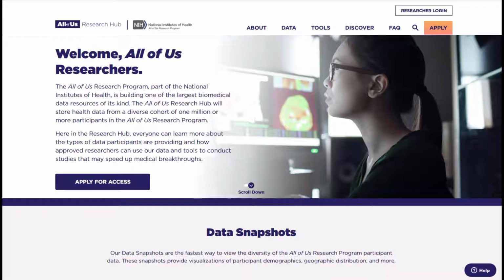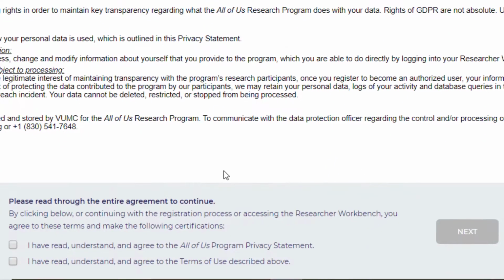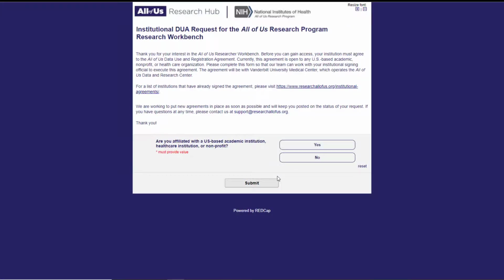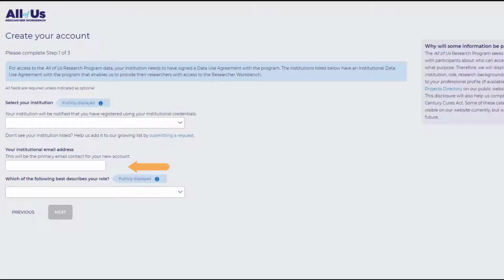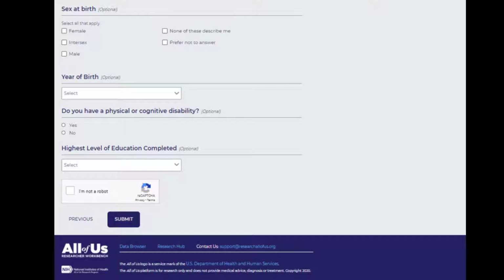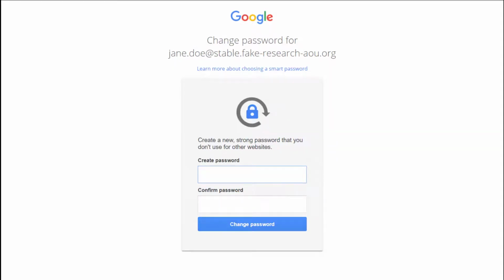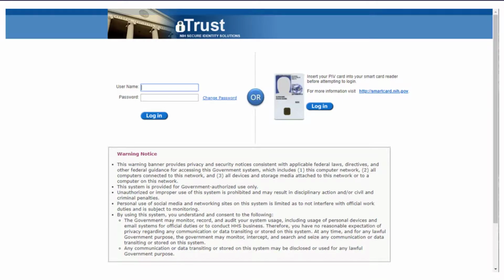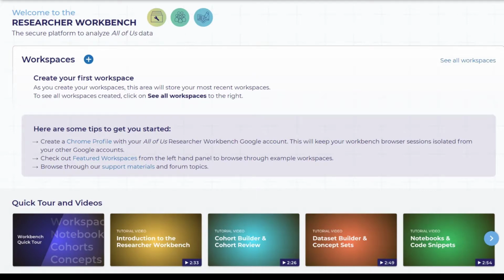Onboarding to the All of Us Researcher Workbench